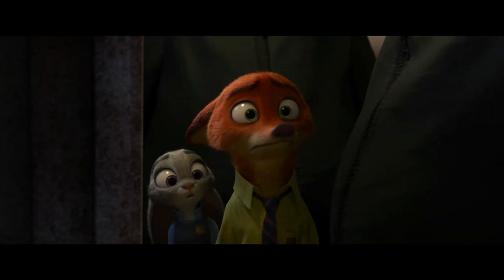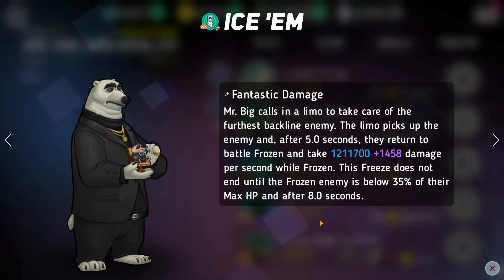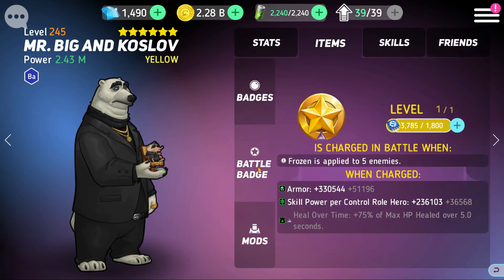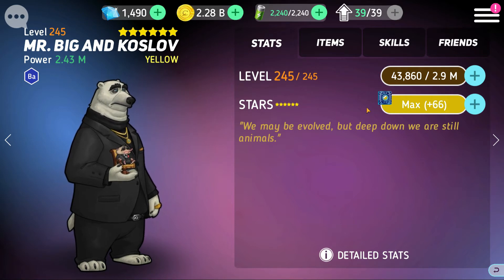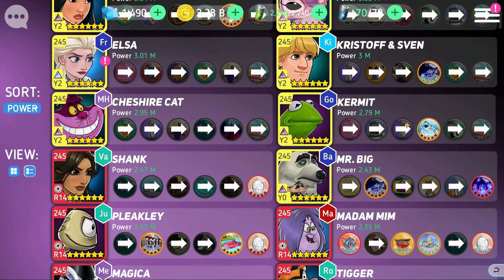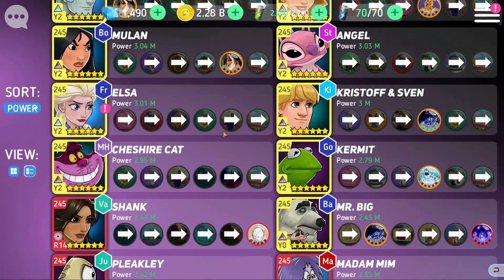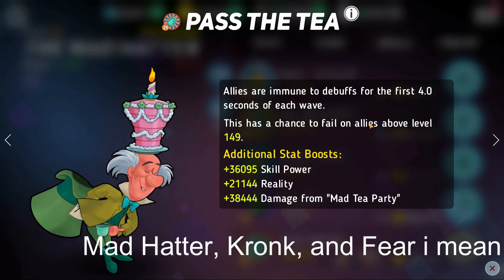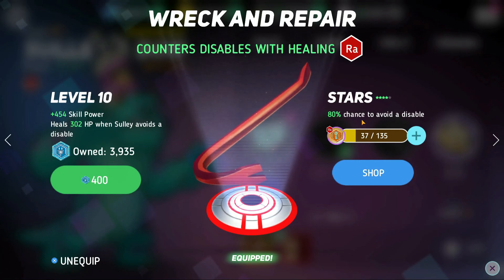Hero Overview: Mr. Big & Koslov! | Disney Heroes: Battle Mode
Hey Guys! Hope you guys enjoy this one! Had a lot of fun making it and I hope you guys find the info helpful and the edits entertaining! :) If you guy's are enjoying my content, consider Liking, Commenting, or Hitting that Bell!

Hit me up on Reddit/Twitter or if you're in Server 1 shoot me a DM! I would love to hear from you!

If you have suggestions for changes to next month's tier list. We have a survey that you can fill out so that your input is more likely to be discussed on the stream, even if you can't make it!

No login required. Any donation will help me to continue making the highest quality DH content that I can for you!

                Link your Disney Heroes account to Google Play to play DH on PC!

Thanks to Kaitlyn Logan for designing my banner/logo!
@LoganKaitlynkz on Twitter